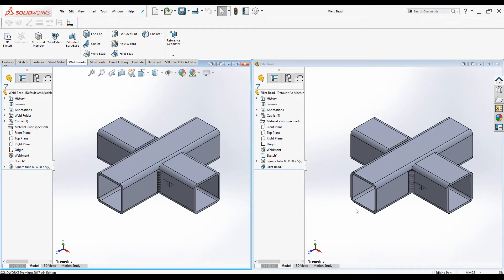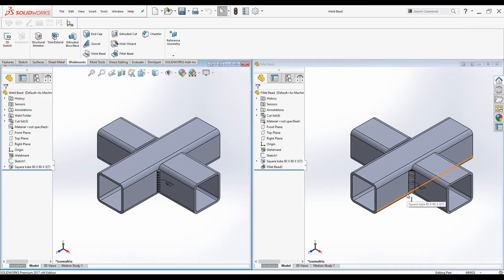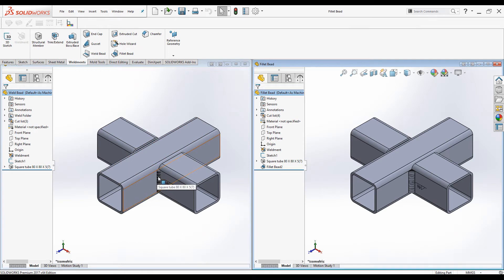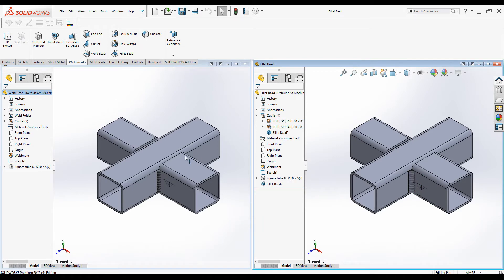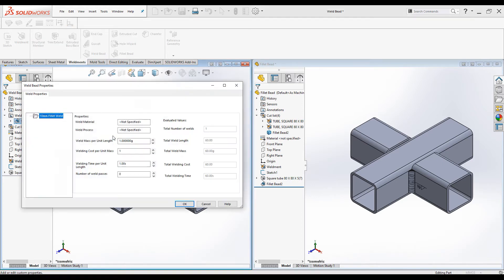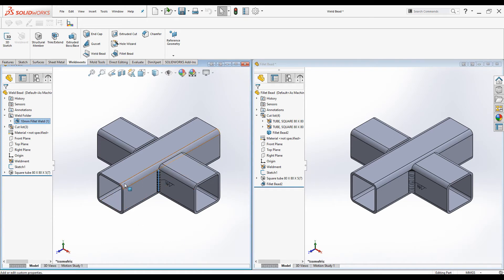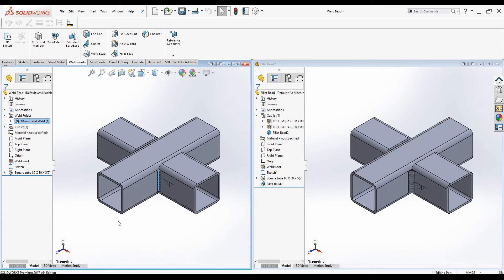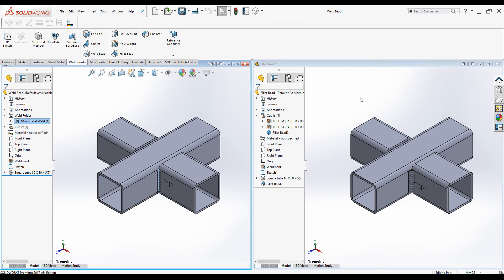SOLIDWORKS Weldment - Weld Bead Vs Fillet Bead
There is clear comparison between Weld Bead and Fillet Bead. Fillet Bead is also called Weld Fillet or Fillet Weld Bead sometimes. Enjoy the video and add your question to comment field.